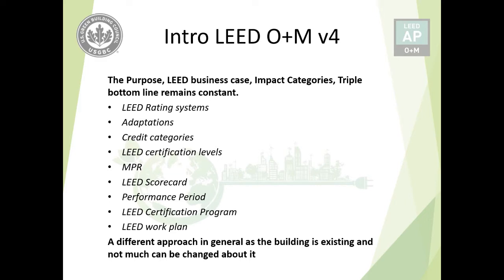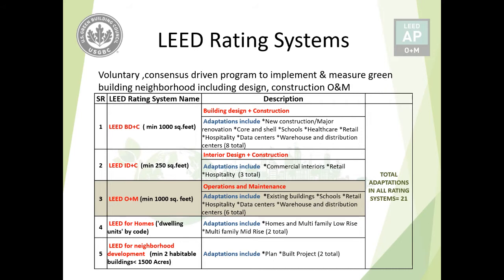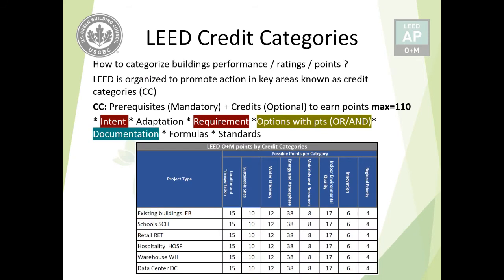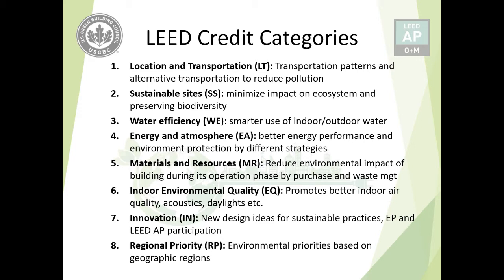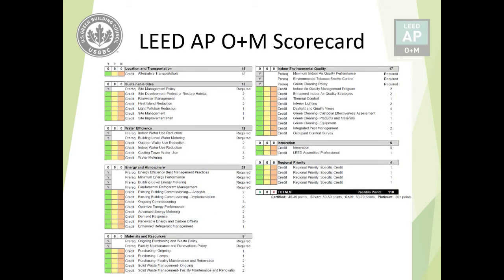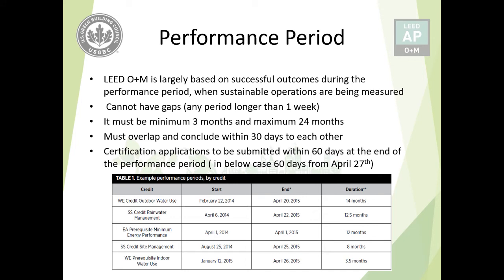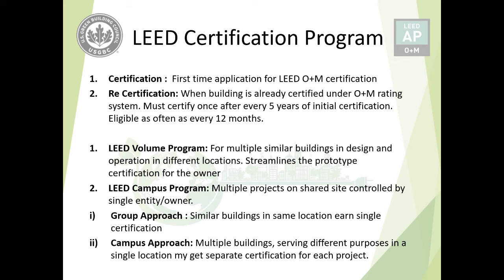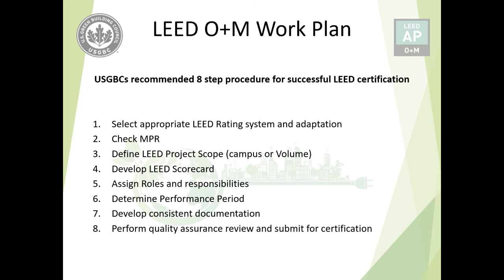LEED AP O+M Introduction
An overview and comprehensive introduction of LEED and its rating systems
Click on the link below for LEED business case, triple bottom line and relationship  between LEED, USGBC and GBCI